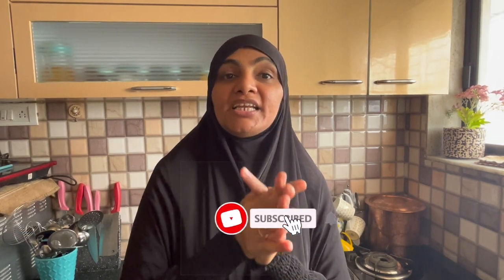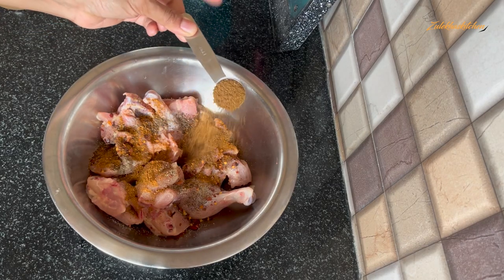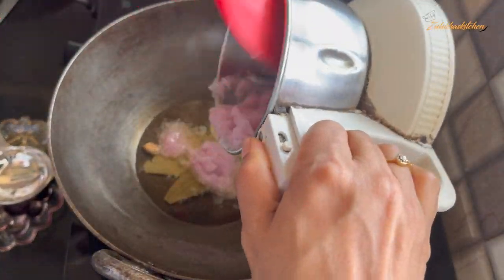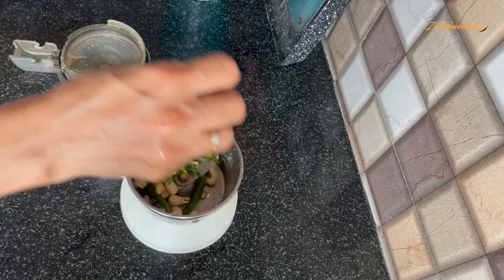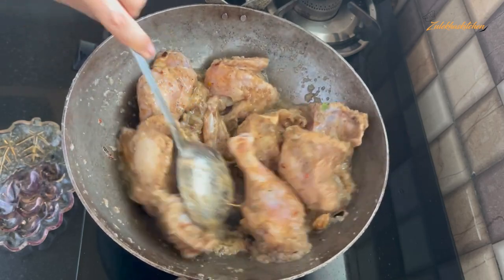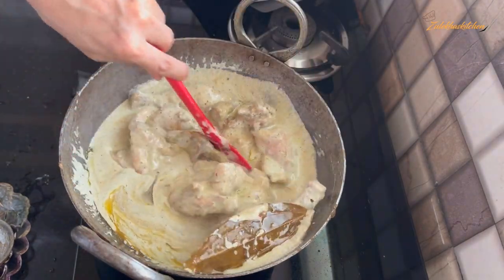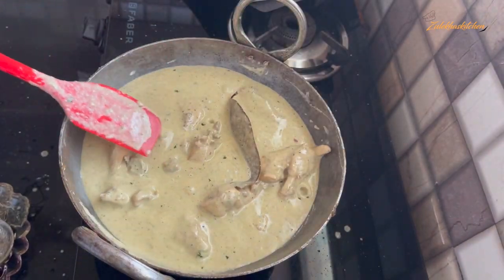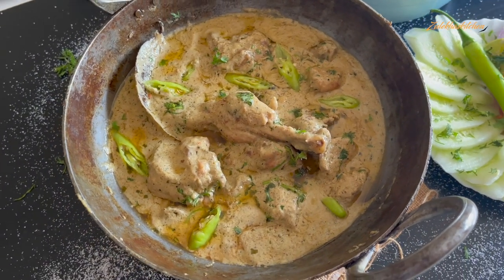White Chicken Kadai | शाही चिकन कढ़ाई | Easy Chicken Curry Recipes | White Chicken Gravy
how to make chicken kadhai at home. restaurant style chicken kadhai recipe. chicken curry recipes. easy chicken curry recipe. white chicken gravy in hindi. indian style chicken kadhai ki recipe. sabse best chicken kadhai ki recipe. shahi chicken kadhai banane ka tarika. shahi kadhai chicken kaise banate hain. शाही चिकन कढ़ाई